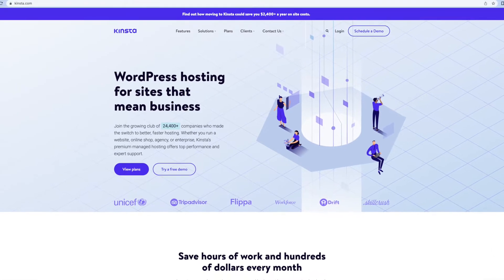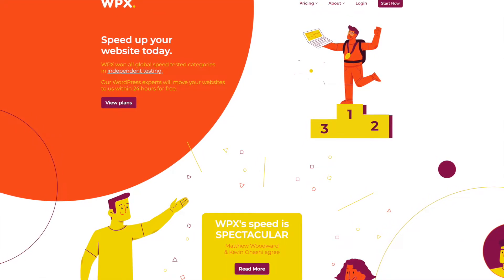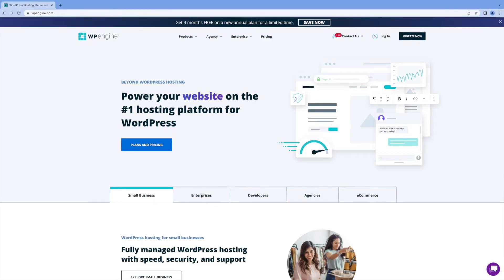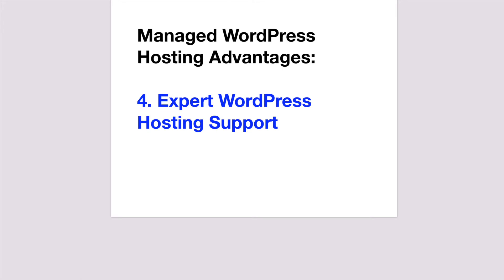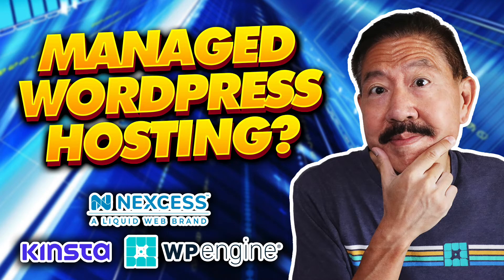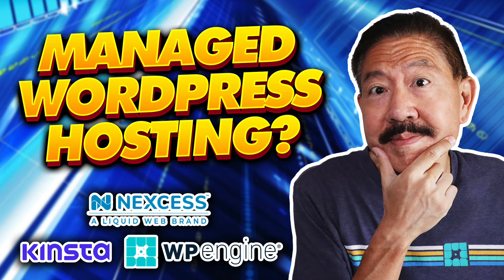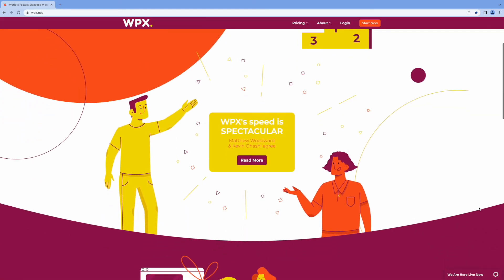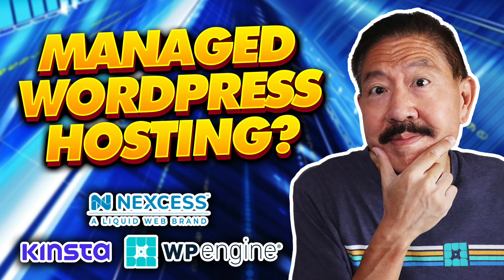Is Managed WordPress Hosting Worth It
Is Managed WordPress hosting really that much better than a Shared Hosting plan?  In this video, we’re going to answer the all-important Managed WordPress vs Shared Hosting question.

WordPress Shared Hosting:
InMotion Hosting:

WordPress Managed Hosting:
WP Engine: